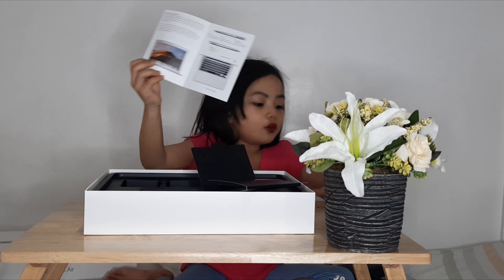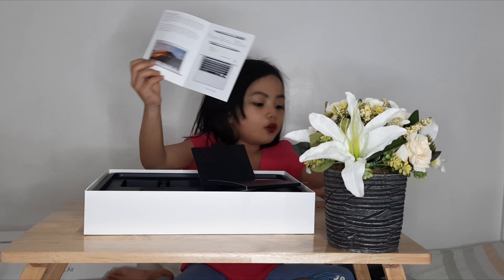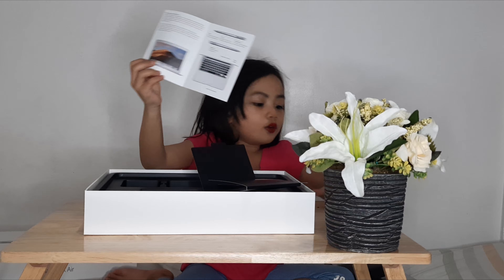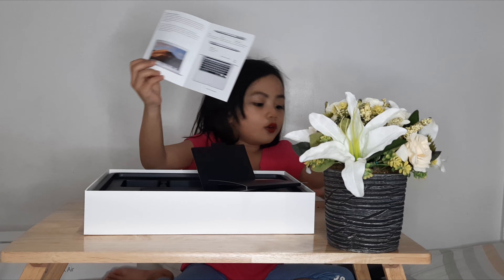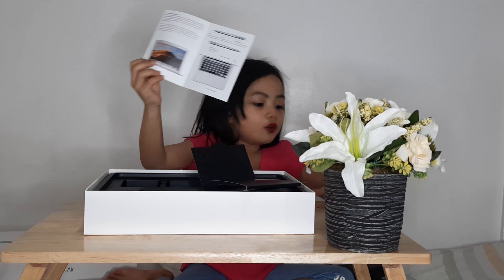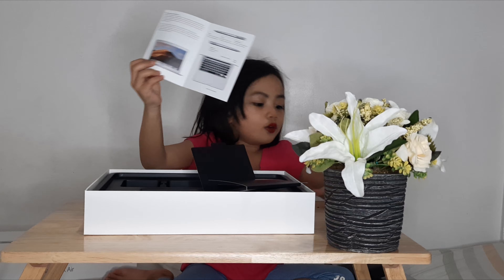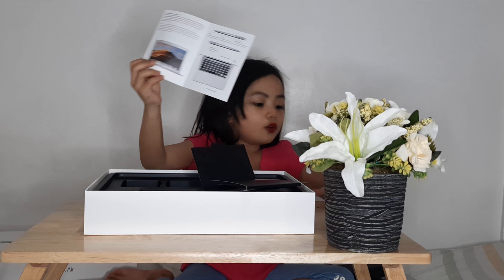Macbook Air (Unboxing)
I bought myself a new Macbook Air to be used on my succeeding Travel Videos (After the Pandemic of course). Join me as I unbox this light machine.

This will help me produce more videos and travel more place around the world. In return, enjoy the following perks:

- Watch Ad Free versions of my Youtube videos
- Exclusive patron-only posts

Thank you so much for your love & support